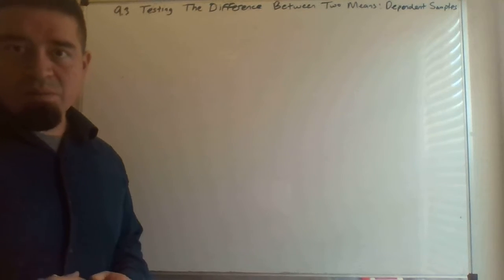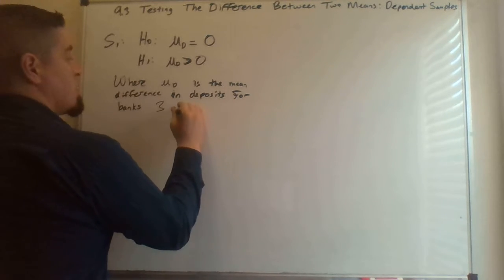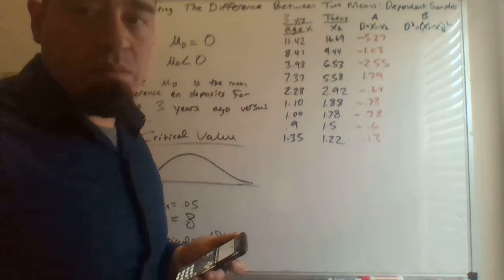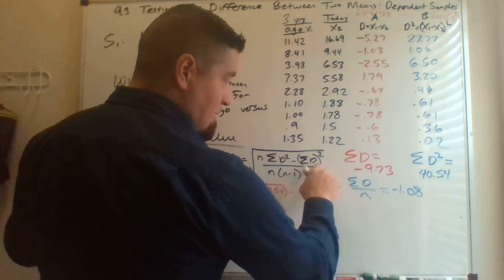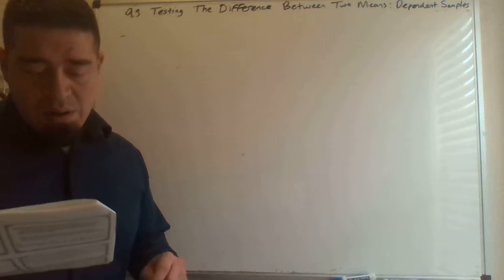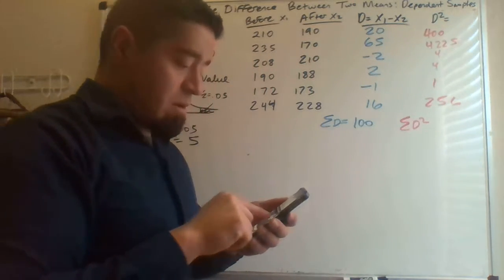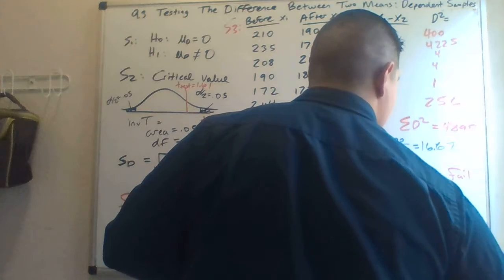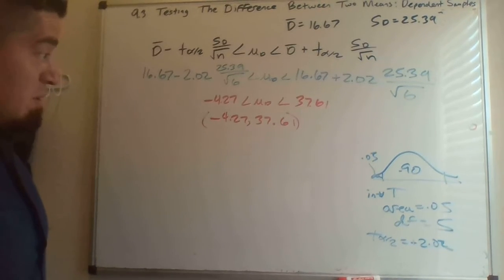Statistics 9 3